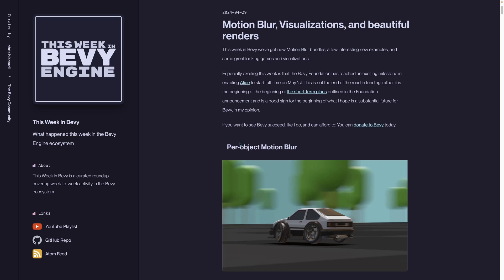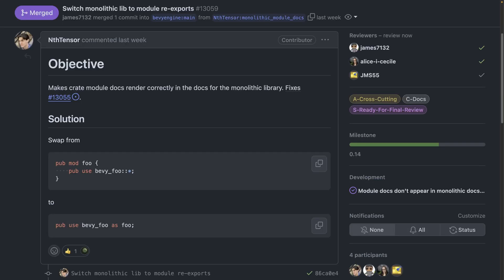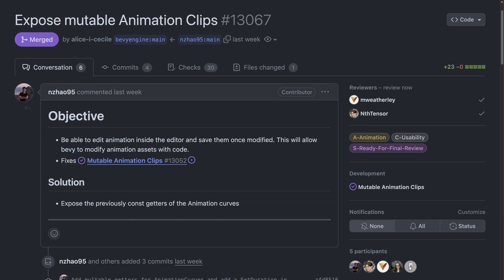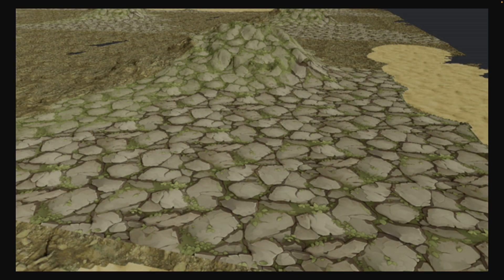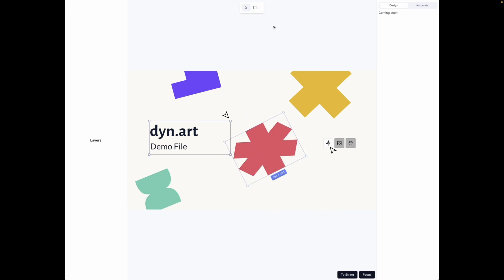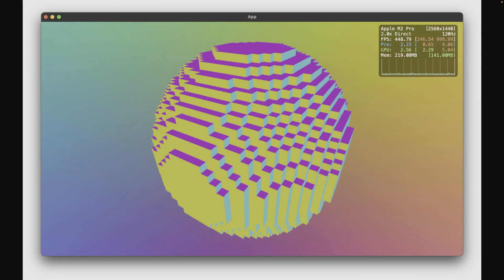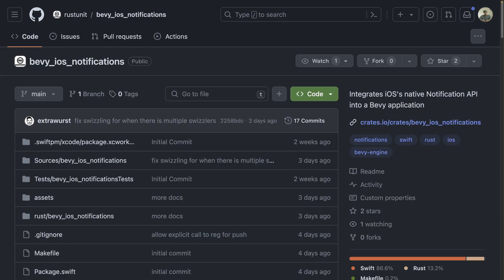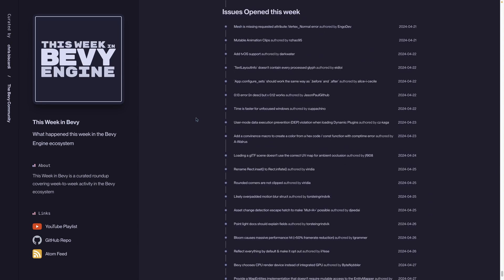Motion Blur, Visualizations, and Beautiful Renders - This Week in Bevy Engine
This week in Bevy we've got new Motion Blur bundles, a few interesting new examples, and some great looking games and visualizations.

## Chapters

00:00 Overview
00:10 Alice Goes Fulltime
00:38 Per-object Motion Blur
01:05 New Animation example
01:33 Gizmos
01:52 Documentation Improvements
02:24 AppExit
02:37 Meshlets
03:10 Grid Tracks
03:23 Misc
03:50 Monday Merge Train
04:01 Flight Sim
04:14 Runtime Lightyear Networking
04:32 Mixed Reality RC Cars
04:44 Documenting Bevy Apps
05:11 ttf to mesh
05:22 Bump mapping terrain
05:32 bevy_reactor nodes and pipes
05:50 Rust Stream API visualized and exposed
06:10 VR Climbing Game
06:28 Meshlets optimizations!
06:52 Bevy is looking beautiful today
07:18 Design editor powered by Bevy, SVG and React
07:26 Asteroids!
07:42 Voxels Rewrite
08:02 Tile Grammar
08:28 Morton Intervals
08:52 Make the Hero
09:13 Raytracing
09:28 Quantizer
09:40 Voronoi Minesweeper
09:50 SDF Modeling Results
09:56 To Build a Home - Steam Page
10:10 Pixelization with a toon shader
10:41 Dekirisu's Animal-Crossing Inspired Game
10:57 bevy_ios_notifications 0.1 release
11:21 bevy-input-sequence v0.4.0
11:36 bevy_rts_camera 0.5.0
11:43 bevy_aesprite_ultra
12:03 Making of GLOW and its release on Steam
12:18 One-Shot Systems
12:30 Contributing